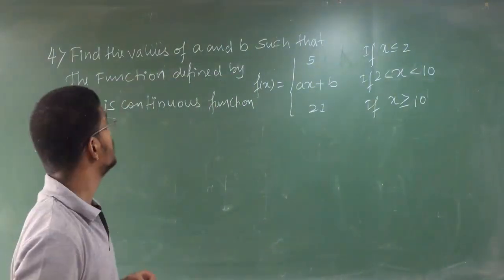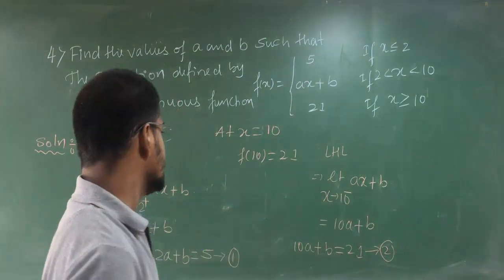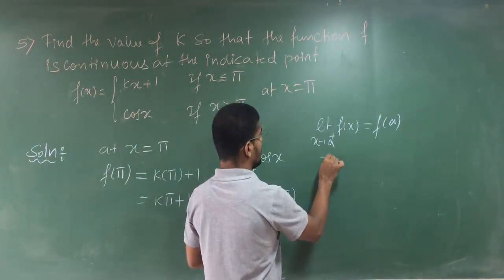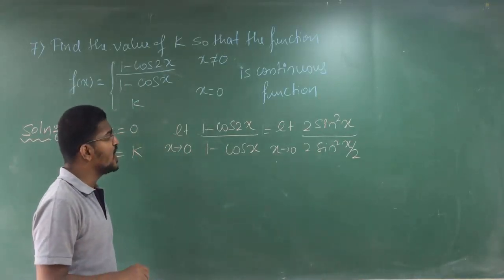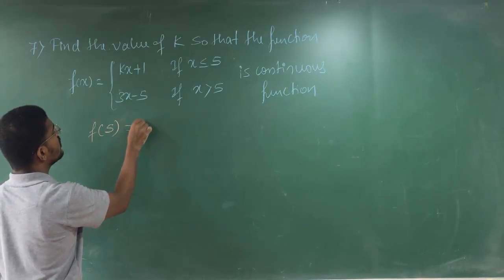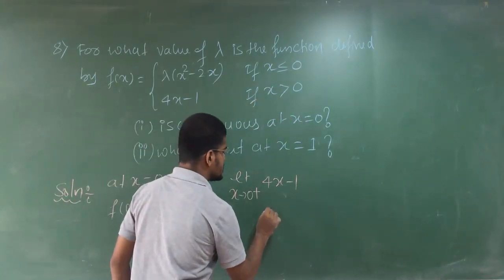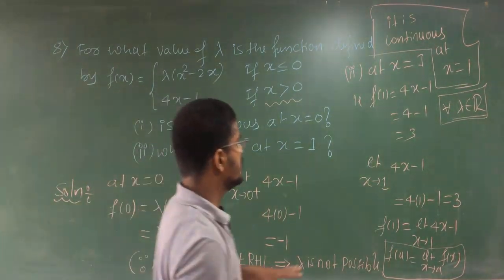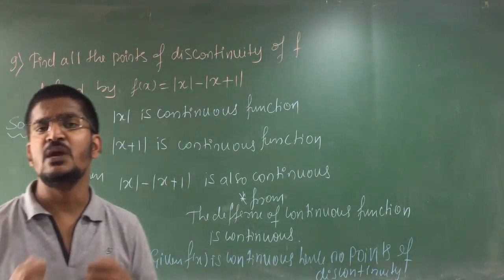NCERT | CONTINUITY | IMPORTANT | CLASS 12